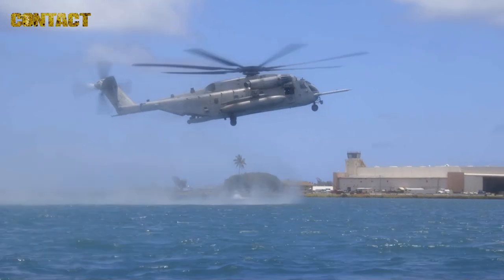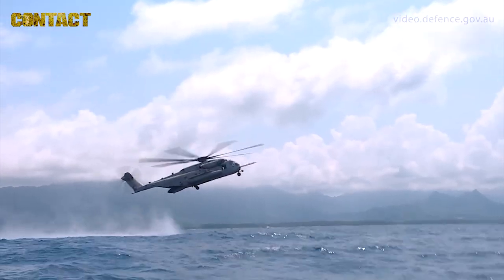2RAR does helocast training at RIMPAC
Australia took a leap forward in amphibious capability recently as 2nd Battalion (Amphibious), Royal Australian Regiment (2RAR (Amphib)) soldiers released small boats into the ocean from a moving US Marine Corps CH-53 helicopter during the Rim of the Pacific – RIMPAC – exercise held in waters off the coast of Oahu, Hawaii.
It was an accomplishment for the Australian soldiers as they proved themselves capable of helocasting – a water insertion method for reconnaissance and surveillance missions.

CONTACT Air Land & Sea magazine is a high-quality, full-colour, features-based magazine published four times per year. Initially launched in March 2004 as a traditional paper-based magazine, it switched to digital in 2013. It is now only available by FREE subscription – are now restricted to Patrons only.

Brian Hartigan
CONTACT Editor